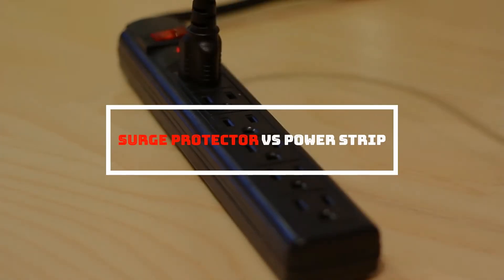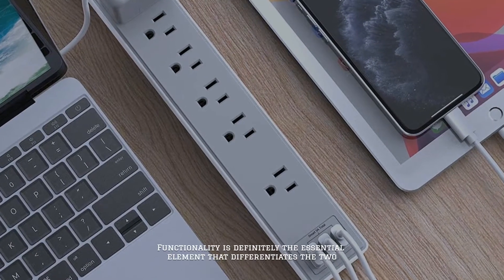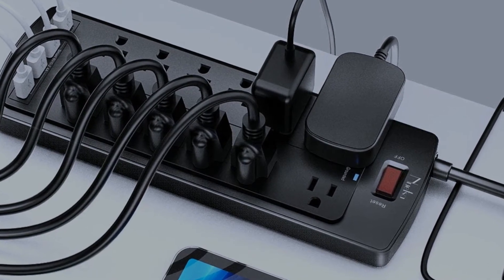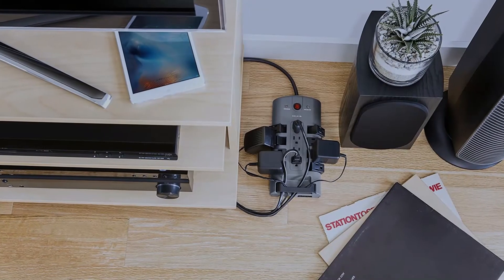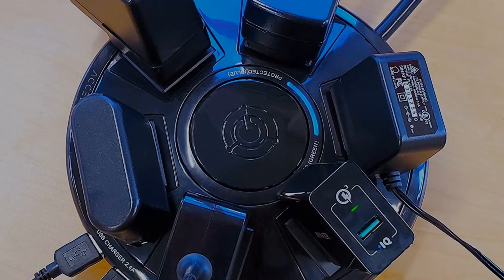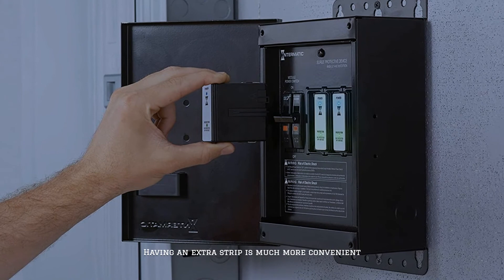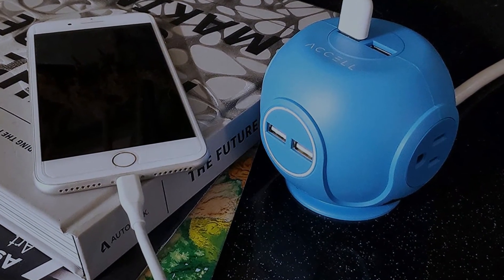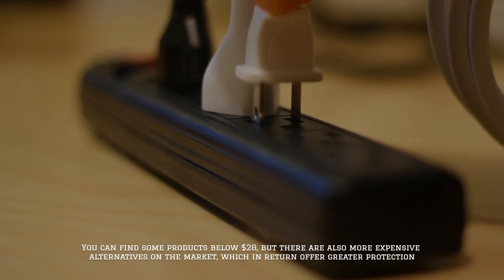Surge Protector vs Power Strip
► 1. Amazon Basics 6-Outlet Surge Protector Power Strip
► 2. Belkin Power Strip Surge Protector
► 3. Belkin Power Strip Surge Protector
► 4. Amazon Basics 6-Outlet Surge Protector Power Strip
► 5. Belkin Power Strip Surge Protector

When shopping for extra electrical outlets and receptacles, you’ll most certainly notice surge protectors and power strips both in stores and online. So, let's get started.

Number 1
Functionality

Functionality is definitely the essential element that differentiates the two. While the surge protector does a fine job protecting your electrical and electronic devices against possible voltage spikes, the power strips offer additional outlet space. You can find out more about the importance of a whole house surge protector and why it’s worth having one in our guide.

While the two devices might look similar, you’ll probably be able to tell the difference just by looking at the packaging. The surge protectors actually have a joule rating, which is a unit of measurement. Power surges can cause massive damage to your appliances, and the surge protectors absorb the surge, but they can only take in a limited amount of joules. With this rating, you can measure how long your electronics will be protected.

Number 2
Usage

Because they have different functions, you might need to use one or the other in different circumstances. A surge suppressor is always recommended, but depending on the number and type of appliances, electronics and devices you have in your home, you might use protectors and power strips differently.

Power strips are great options when having multiple electronics close to one other. In most residential areas, outlets include only two sockets and that is not always sufficient. Having an extra strip is much more convenient.

Number 3
Cost

When it comes to price, power strips are relatively affordable. You can purchase power strips for less than $20. So, if you are looking for additional electrical sockets, then that’s the appropriate option for you.

Surge protectors are not expensive either. And they are the right choice if you are looking for a way to protect your devices. There is a higher range of prices as far as surge suppressors are concerned. You can find some products below $20, but there are also more expensive alternatives on the market, which in return offer greater protection.